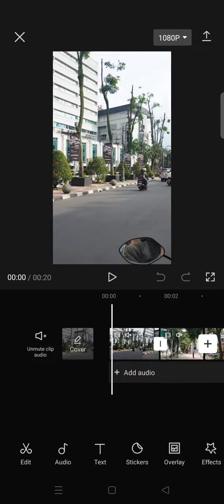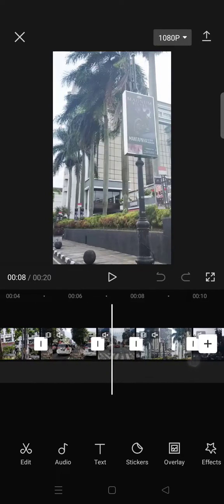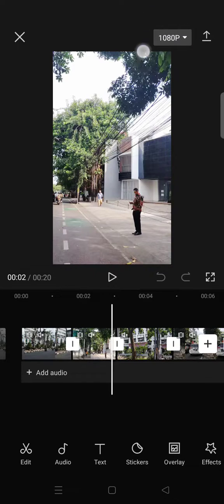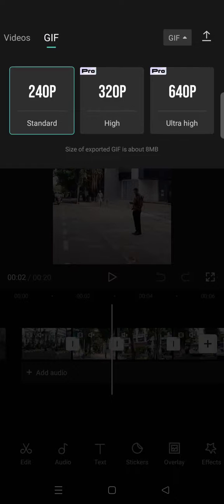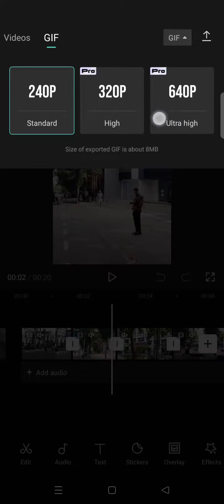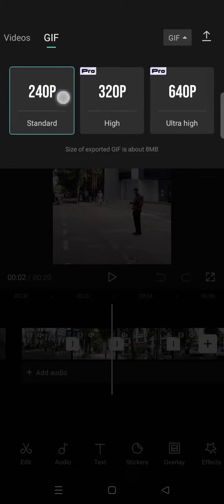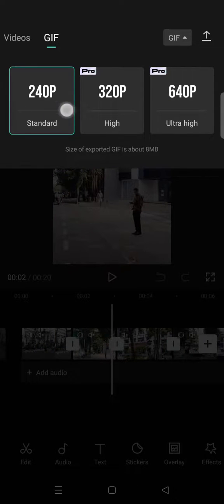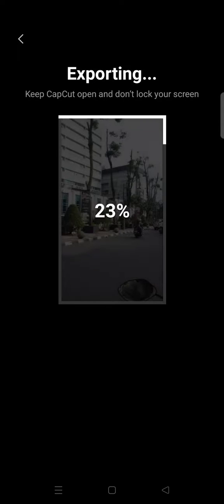How to Export CapCut Video as GIF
Now you can save your edited video as GIF in CapCut, and here's how to do that